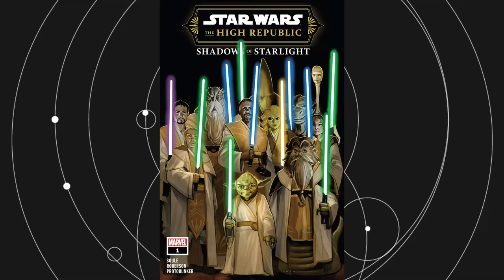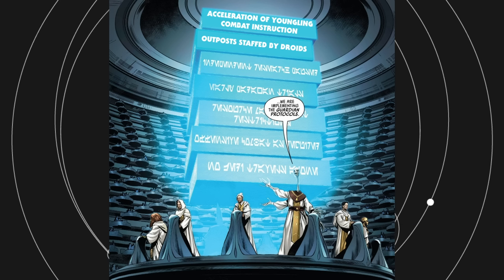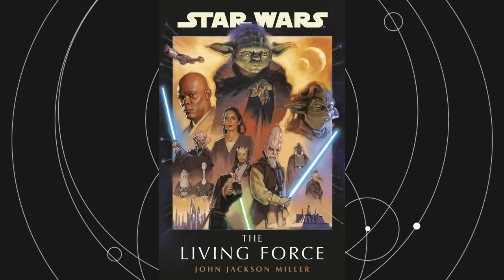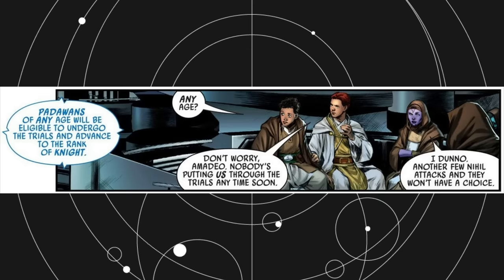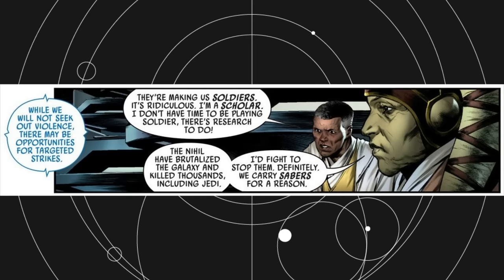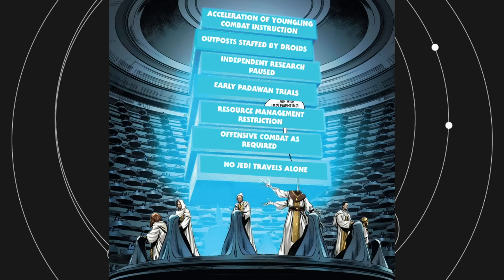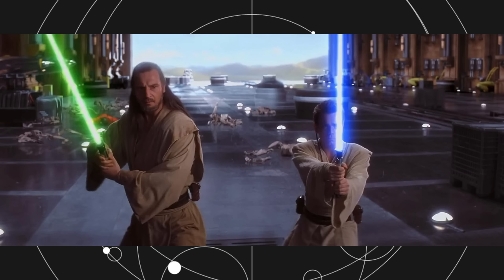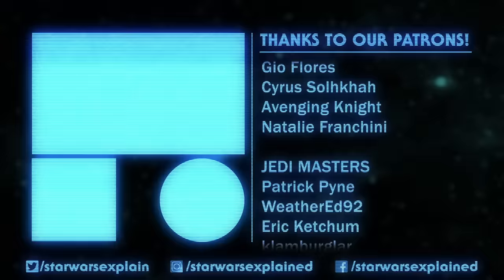The Jedi Guardian Protocols Explained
We recently learned about the set of rules the Jedi Order enacted in times of crisis. I believe they are similar if not the exact same rules we saw activate during the Clone Wars. Here is every rule of the Guardian Protocols explained.

Mailing Address
Star Wars Explained
1227 Rockbridge Rd SW